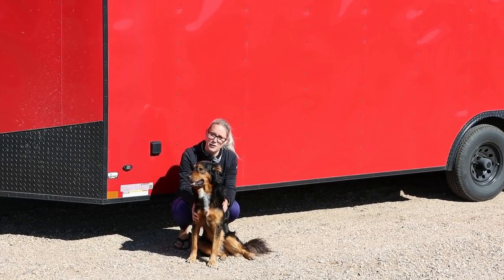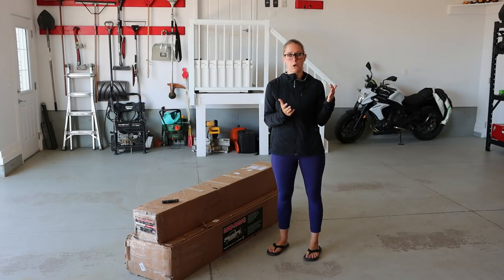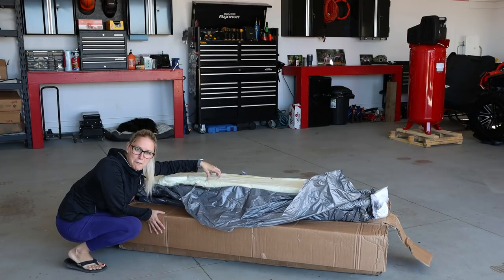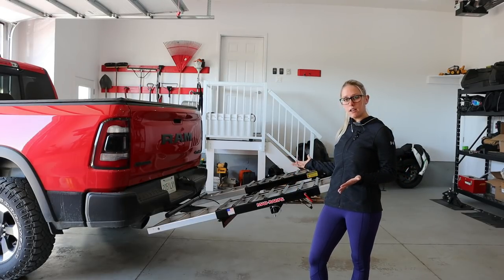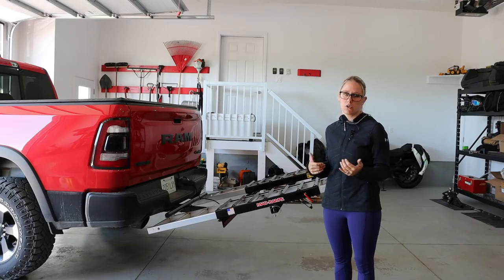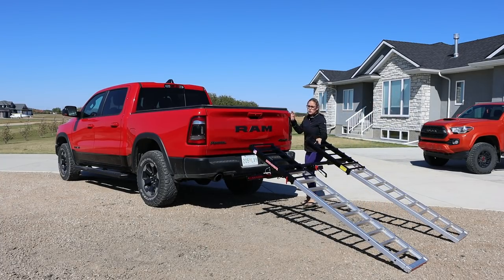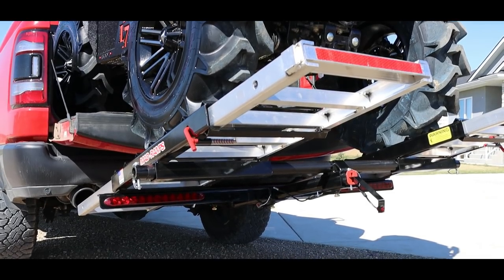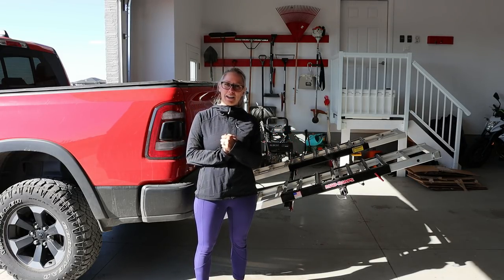MAD RAMPS: No Trailers, No Problems!